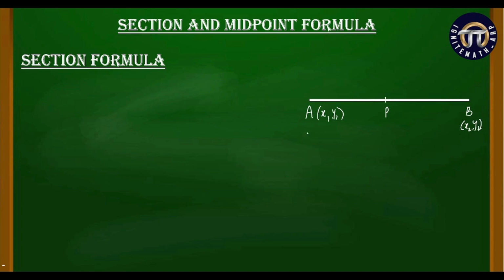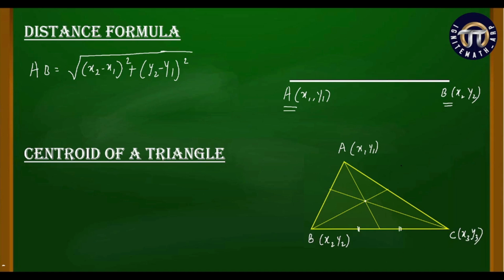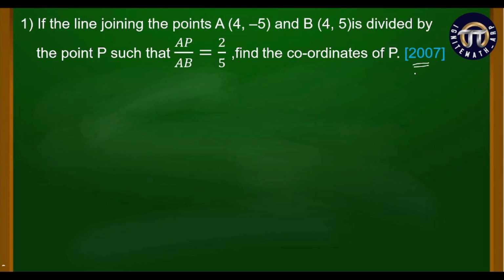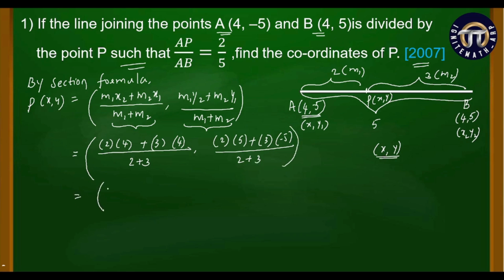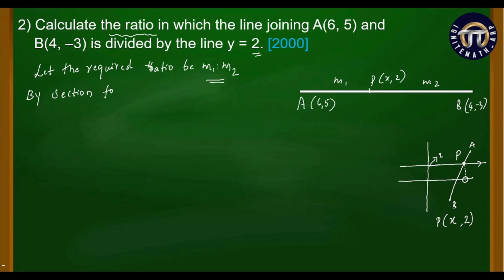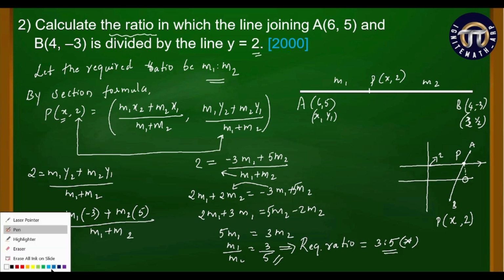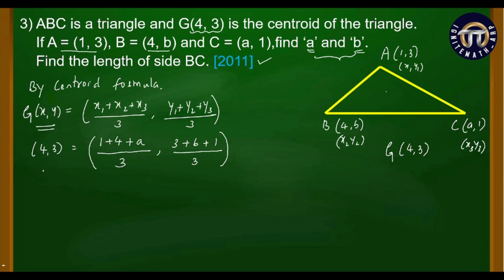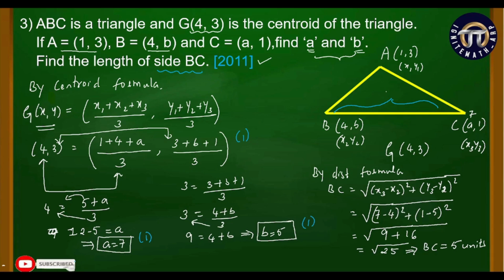Section and Mid point Formula, Class X ICSE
Dear viewers ,learn about section and midpoint formula and questions from previous exams